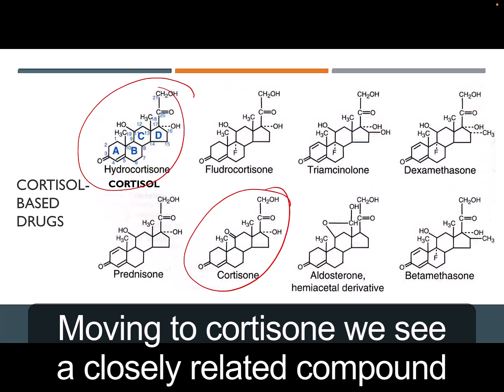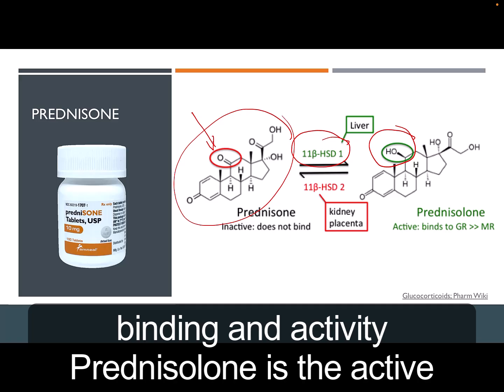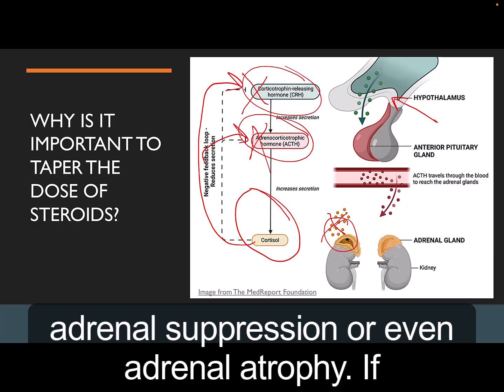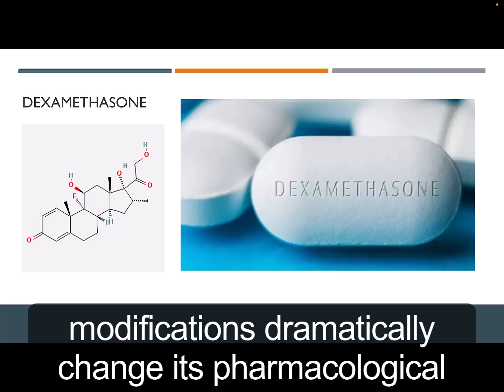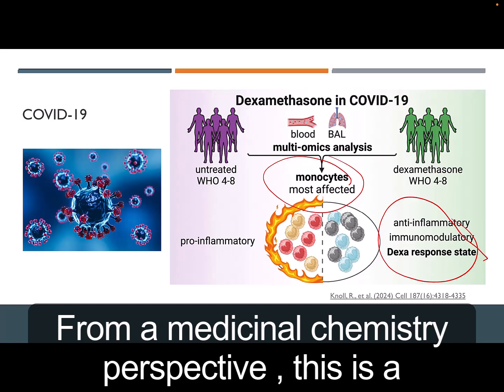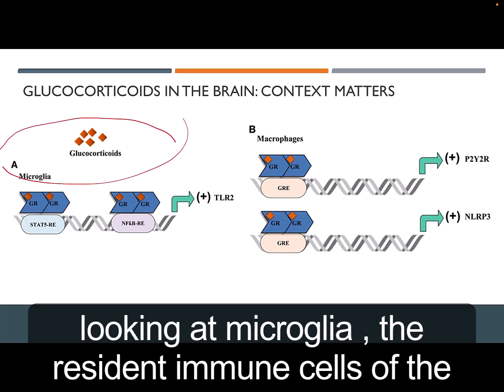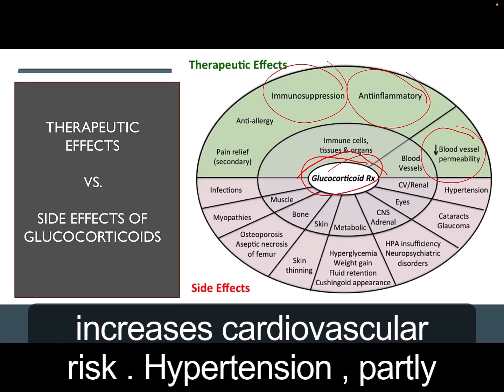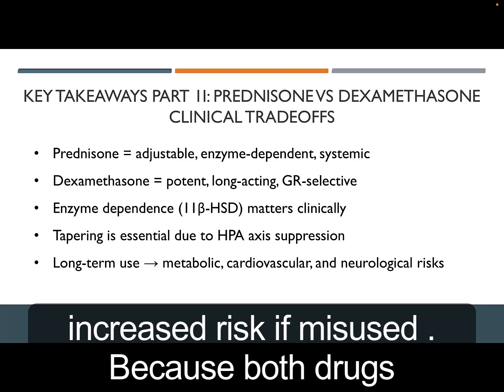Cortisol and Glucocorticoids part 3 of 3: Prednisone, Dexamethasone & Clinical Tradeoffs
In this third lecture on cortisol and glucocorticoids, we transition from receptor biology into clinical pharmacology and medicinal chemistry.

We explore how small structural changes to cortisol give rise to widely used therapeutic drugs like prednisone and dexamethasone — and how those changes dramatically alter potency, receptor selectivity, duration of action, and side effect profiles.

Topics covered in this lecture:

• Prednisone as a prodrug and hepatic activation
• Dexamethasone as a potent, long-acting, GR-selective glucocorticoid
• Why tapering steroid therapy is critical (HPA axis suppression)
• Metabolic and cardiovascular risks of long-term glucocorticoid use
• Glucocorticoids in the brain — context-dependent effects
• Clinical tradeoffs: adjustable vs. potent, enzyme-dependent vs. direct-acting
• Therapeutic effects vs. side effects — why they arise from the same receptor biology
• Dexamethasone in COVID-19 inflammatory management

This lecture emphasizes the core medicinal chemistry principle that small structural changes can produce large functional consequences — and shows how structure–activity relationships (SAR) directly shape clinical outcomes.

Ideal for students in:
• Medicinal Chemistry
• Pharmacology
• Endocrinology
• Pre-Medical and Health Sciences
• Pharmacy

Parts 1 & 2 cover hormone signaling, the HPA axis, glucocorticoid receptors, and cortisol structure.